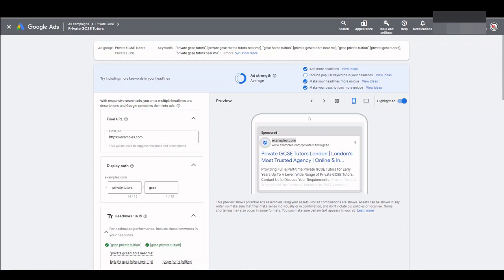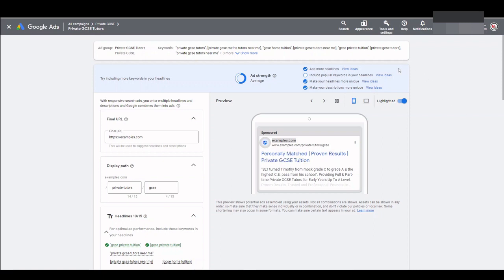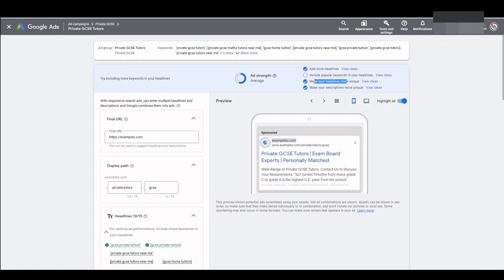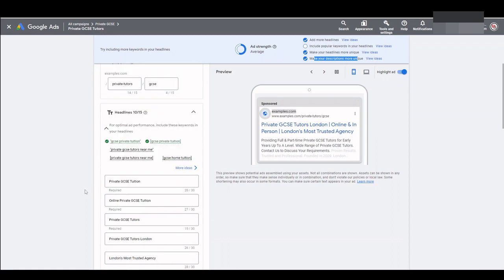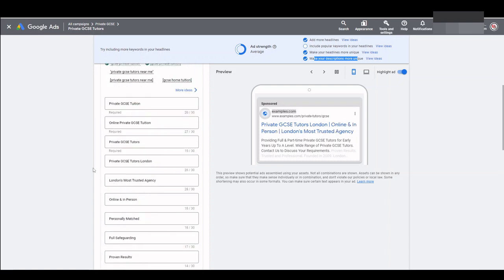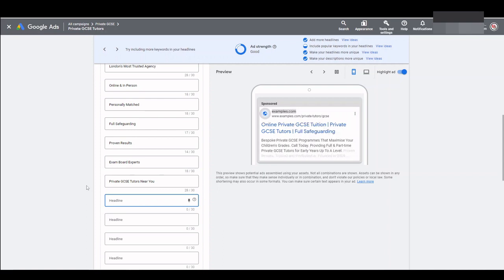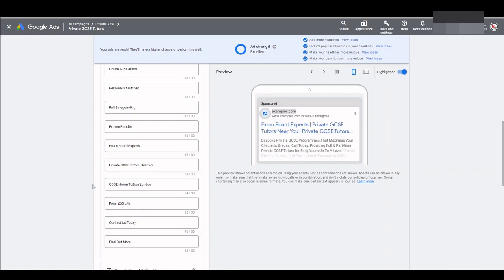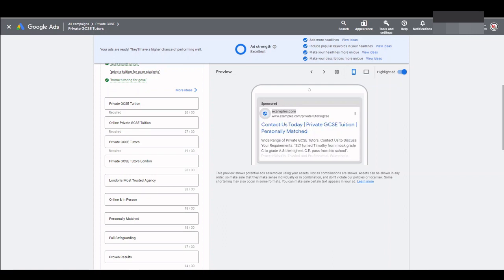How to Get Excellent Google Ads RSA Ad Strength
Quick tutorial teaching you how to increase and get Excellent Ad Strength for your RSA Ads